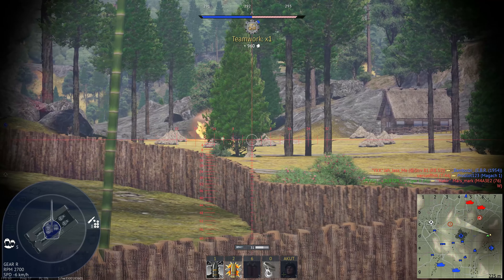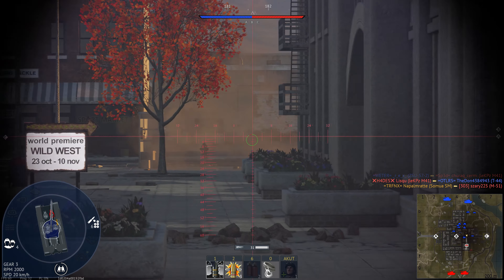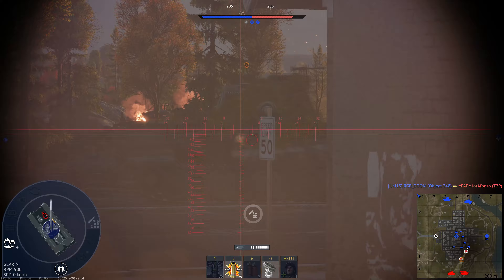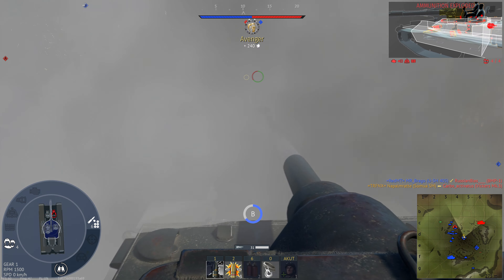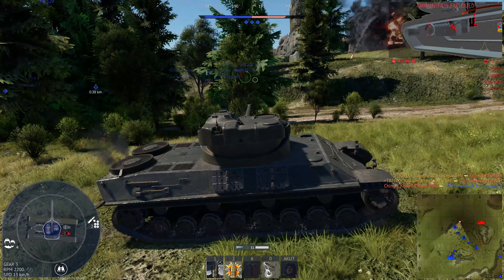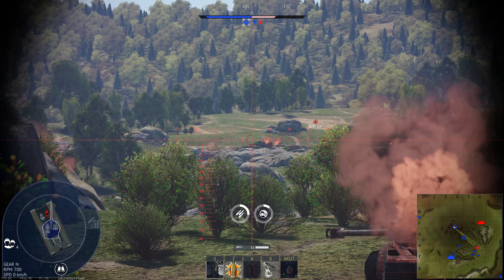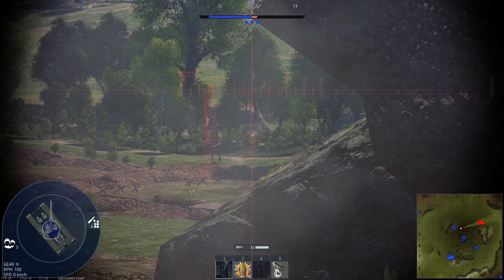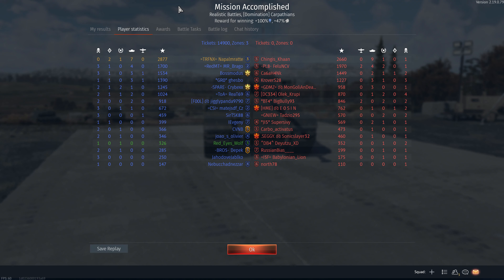Somua SM - I Was Wrong About This Tank [War Thunder]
This tank at first was no great experience because often enough it lacked the raw penetration of HEAT that flies around enough at this BR but after a while I went into the rythm of the 4 sec autoloader and it became great.